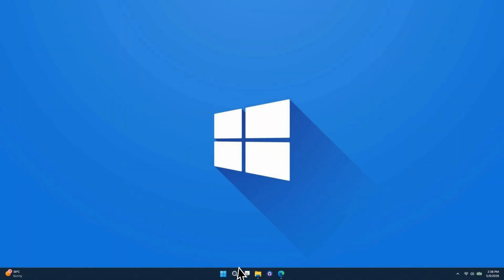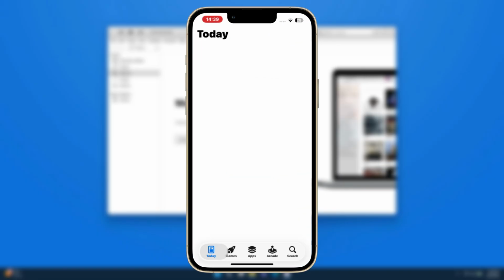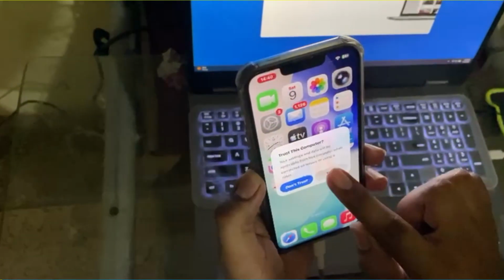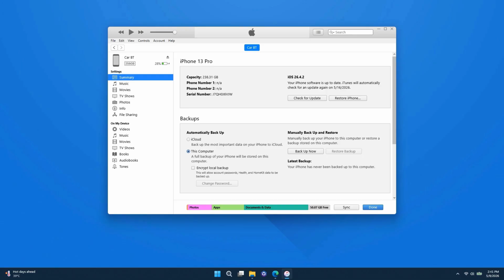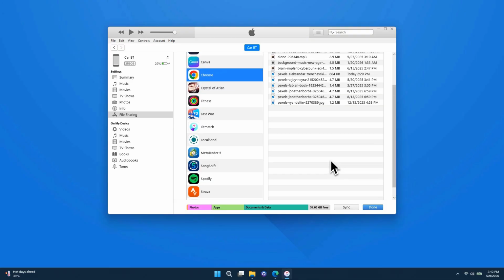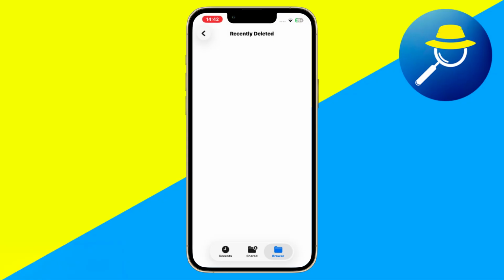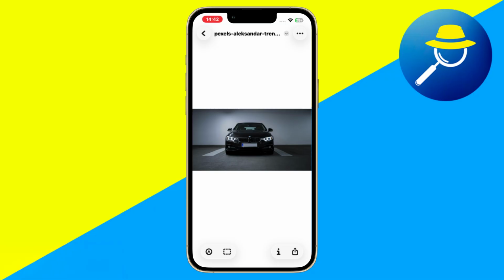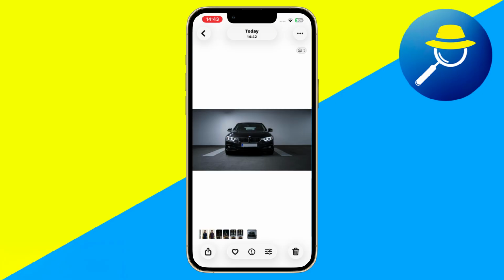How To Transfer Files From PC To iPhone Using iTunes (Transfer Data)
Learn how to transfer files from your PC to iPhone using iTunes with this quick and easy tutorial.
In this video, I’ll show you how to move photos, videos, music, and other data from Windows PC to iPhone step by step.
Follow these simple instructions to connect your device, sync files, and safely transfer data using iTunes.
This guide works for iPhone users on Windows PCs using iTunes for file sharing and device management.